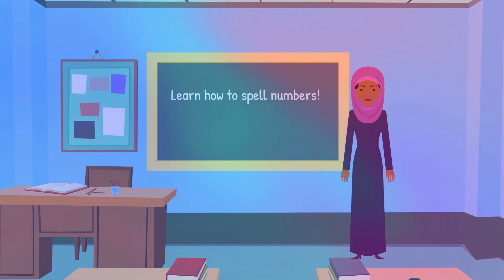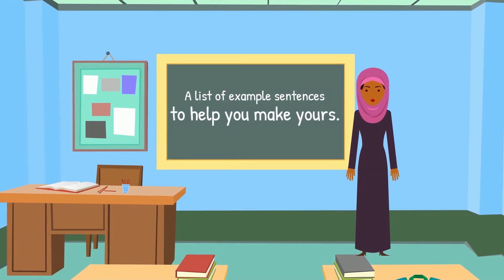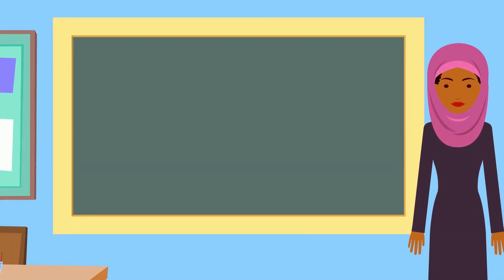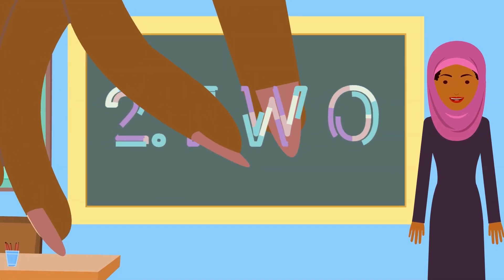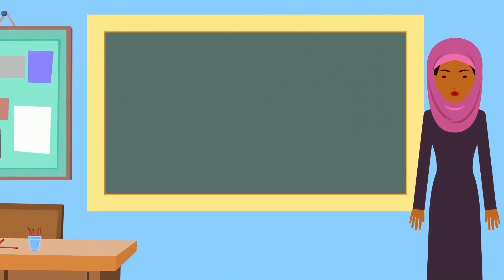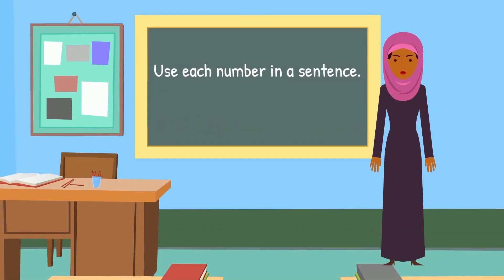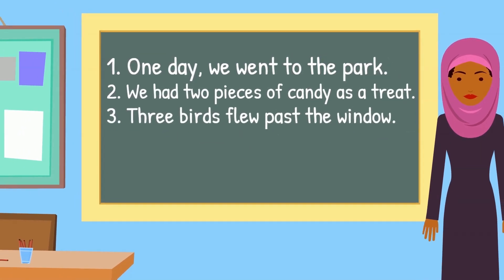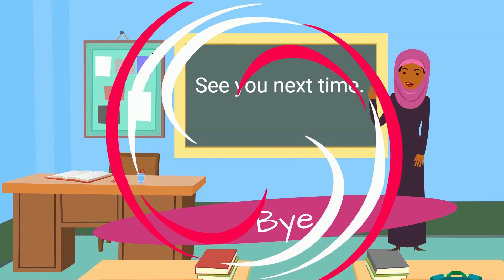Learn How to Spell Numbers From 1 - 5 | The Black Academy Institute & 12 Tribes Academy - Pre-K-1st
To download more assignments visit The Black Academy Institute and 12 Tribes Academy